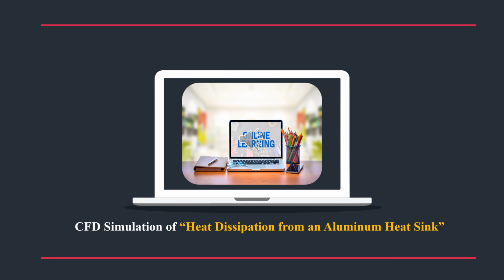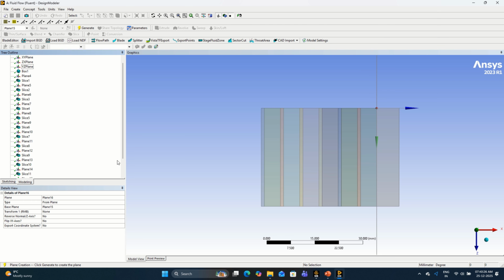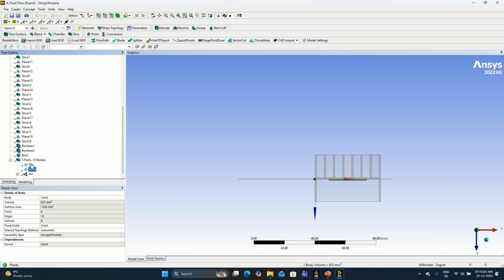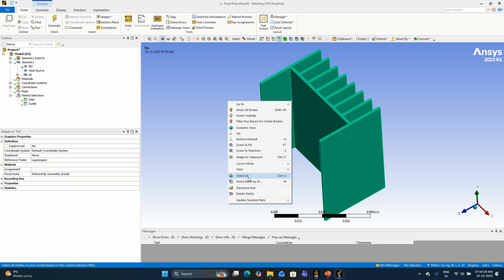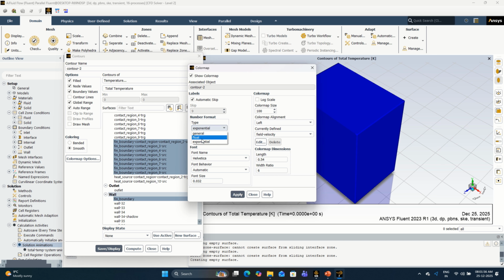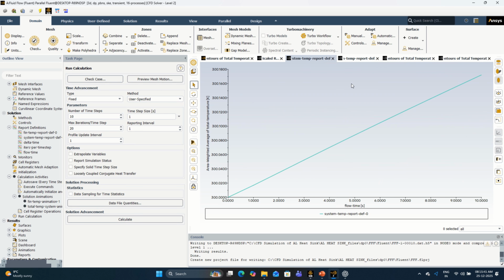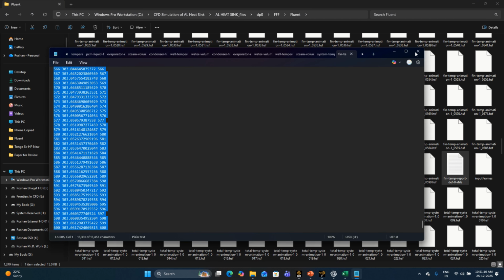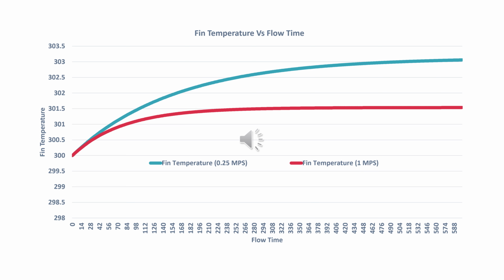CFD Simulation of Heat Dissipation in an Aluminum Heat Sink | ANSYS Fluent | FCFD-0150